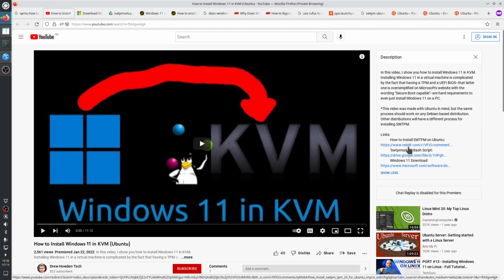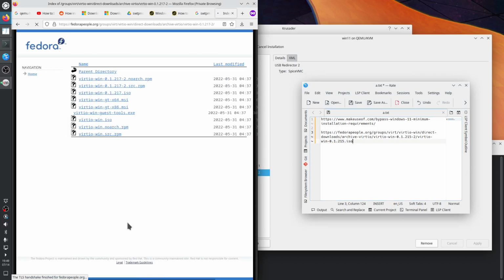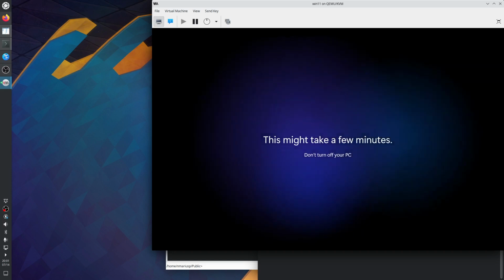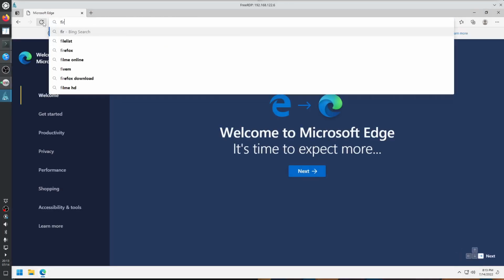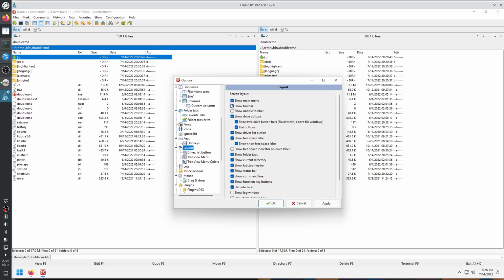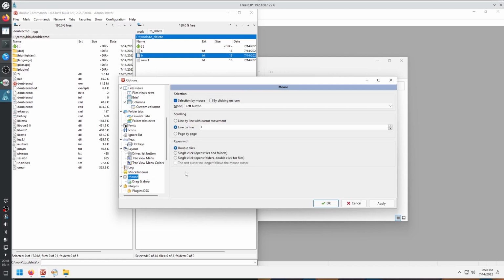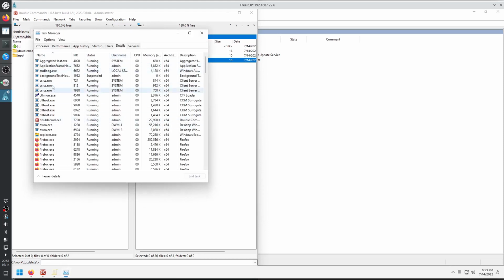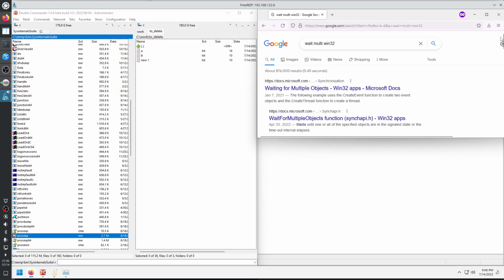Install Windows 11 QEMU with swtpm - July 2022 - 193af072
I have installed Windows 11 on QEMU with swtpm on Kubuntu 22.04.
I search google for "qemu how to install windows 11". And I follow some resources from there
I only connect to the Windows 11 VM using a RDP client: xfreerdp.
I configure the Windows 11 VM to my liking.